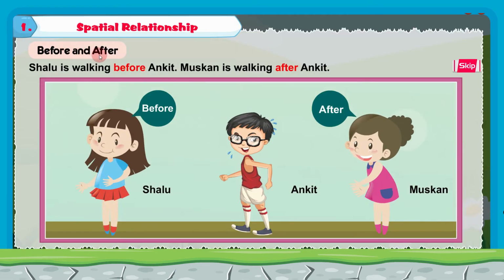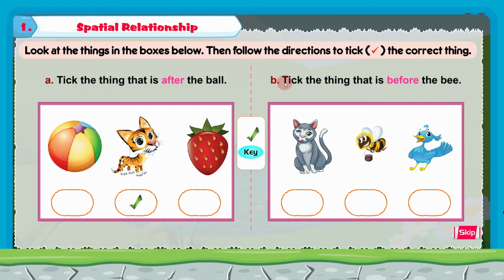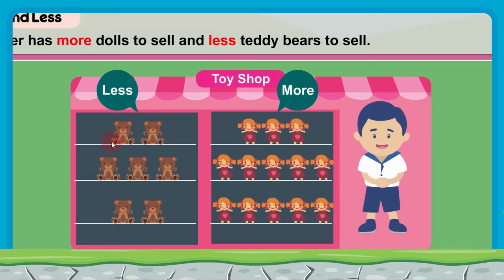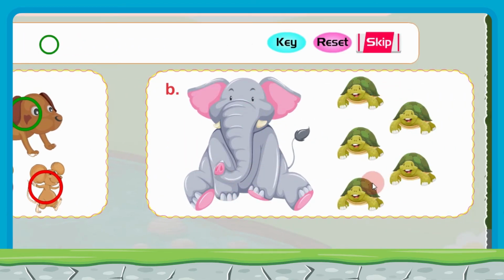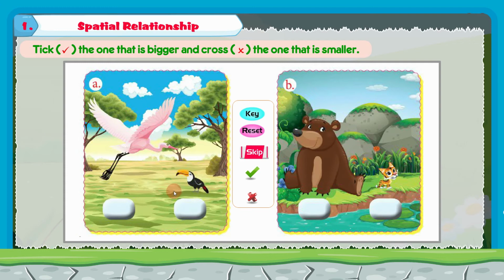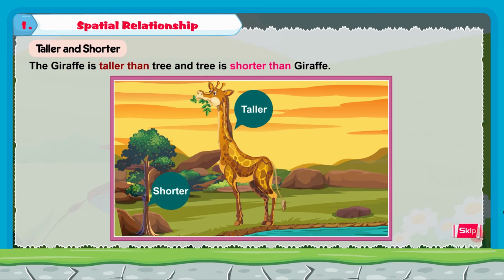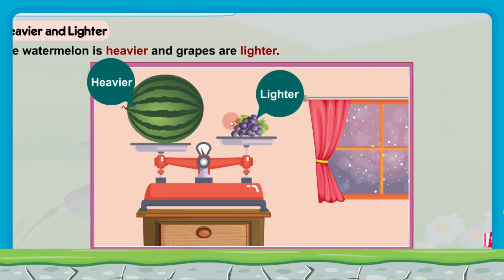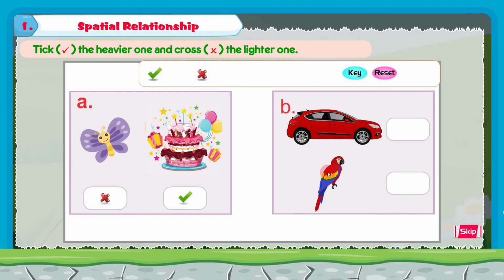1 Spatial Relationship Part 2